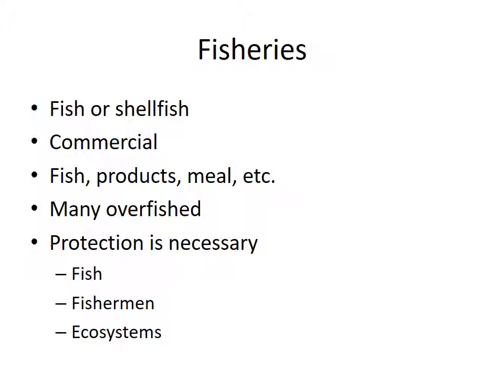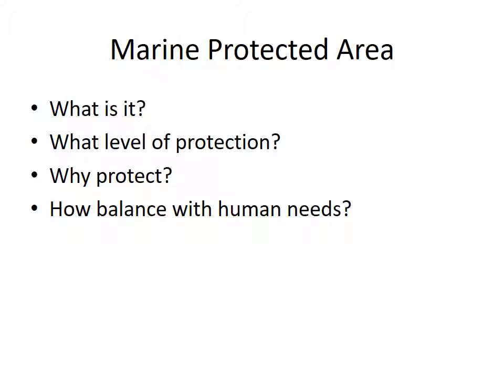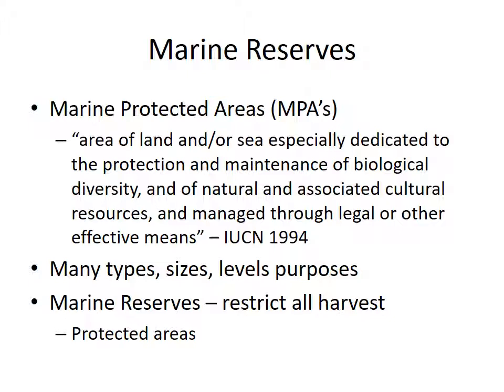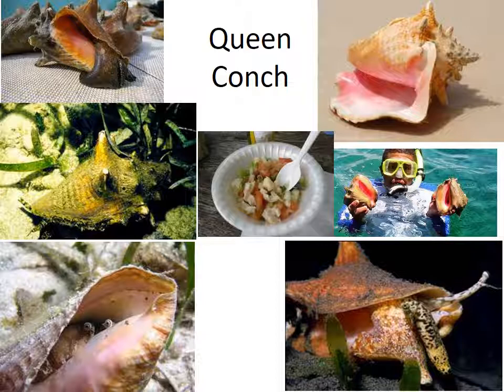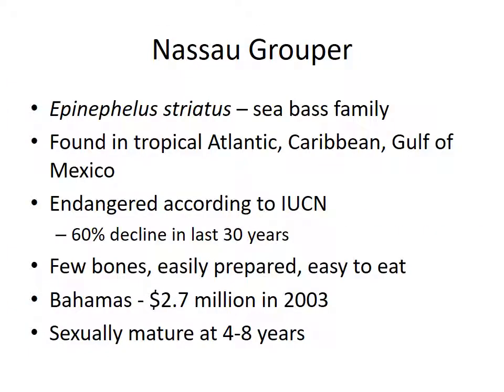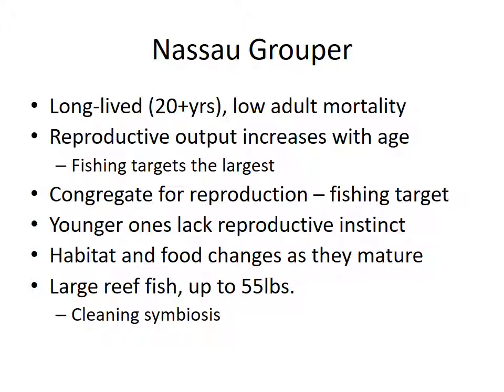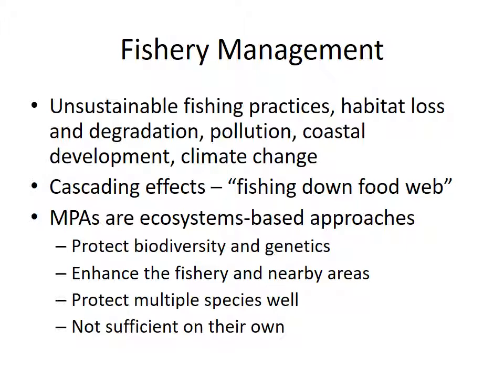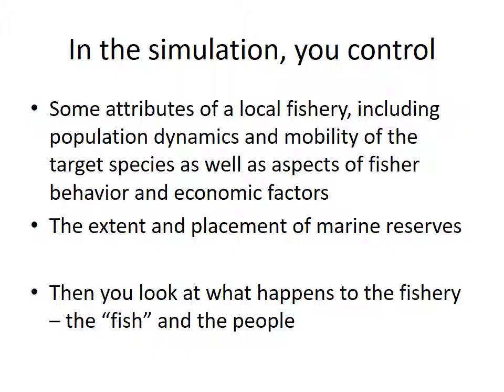MARINE RESERVES AND LOCAL FISHERIES recorded